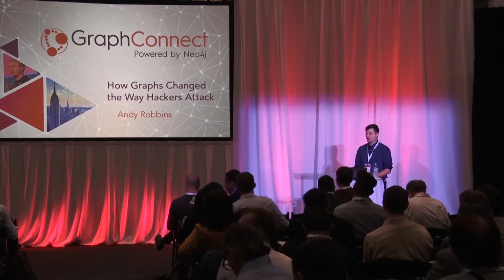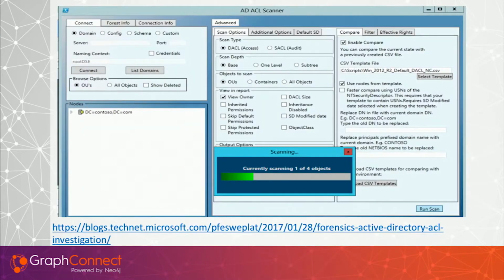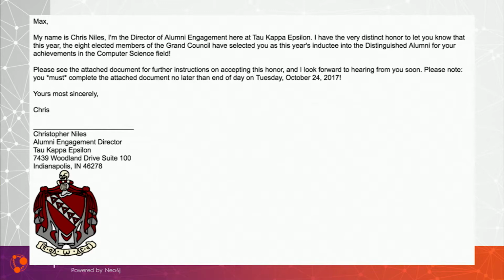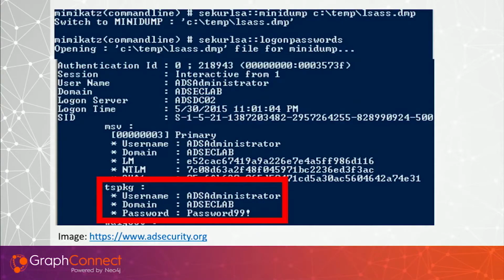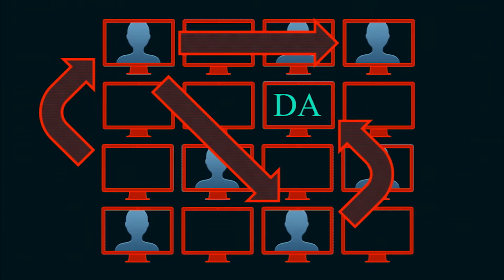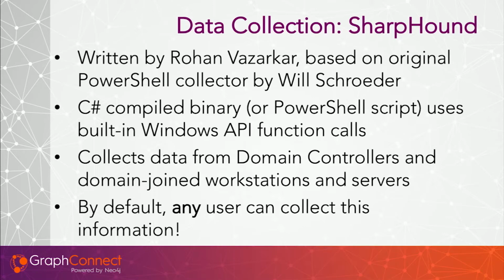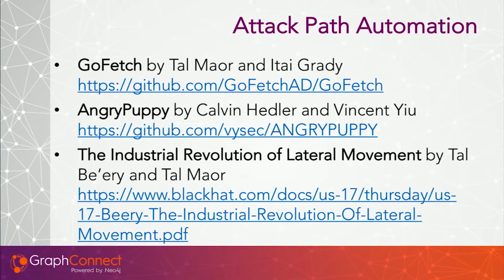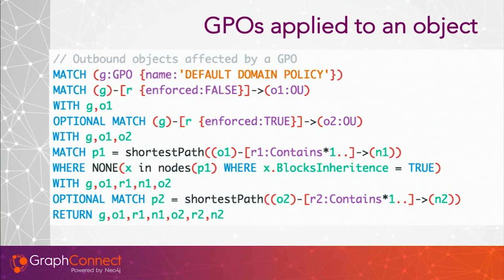How Graphs Changed The Way Hackers Attack